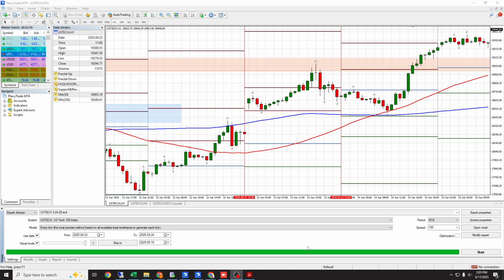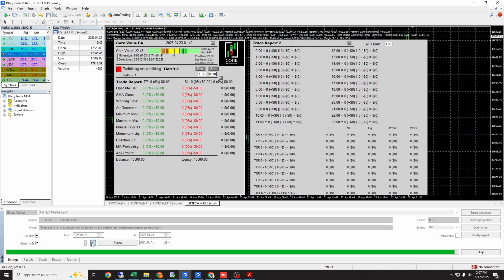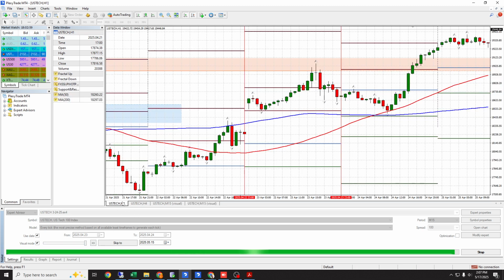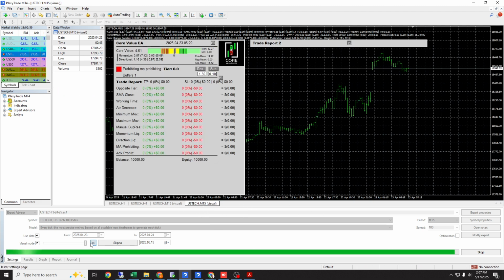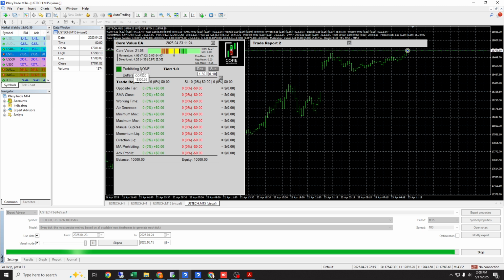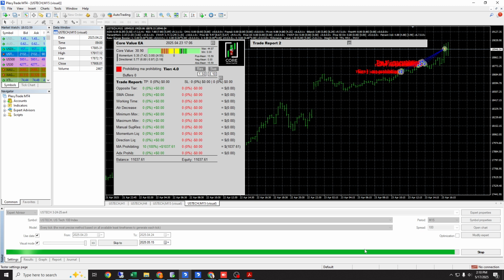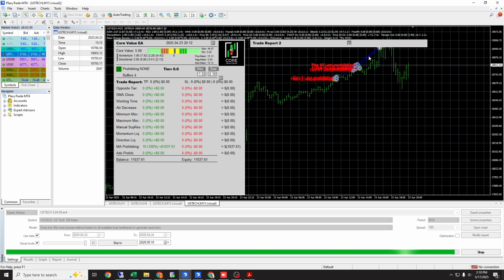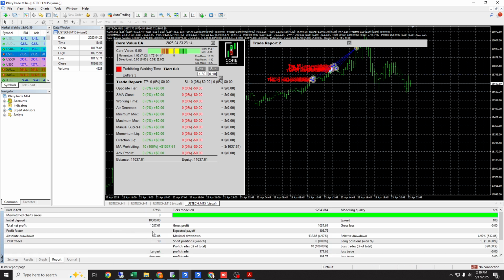This 1 Rule Saved Us $1,000 — MA Prohibiting In Action (With Live Backtest)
In this video, we break down how Core Value Capital’s proprietary MA prohibiting indicator works in real time — and how it helped us avoid bad trades and lock in profits automatically.

You’ll see:
✅ How the indicator works inside MT4
✅ A live backtest example where it filters out a bad trade
✅ A profitable trade that was closed early by the MA logic
✅ The power of automated liquidation based on math, not emotion

We built this system to think like a disciplined quant — minimizing losses, maximizing efficiency.